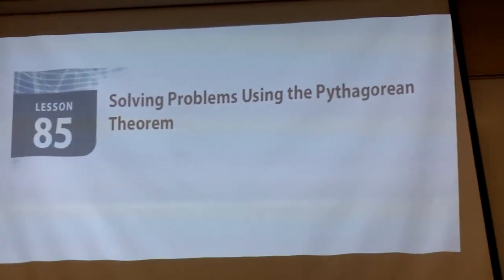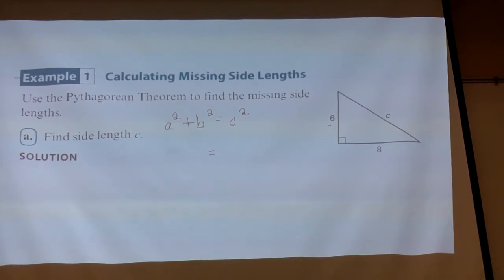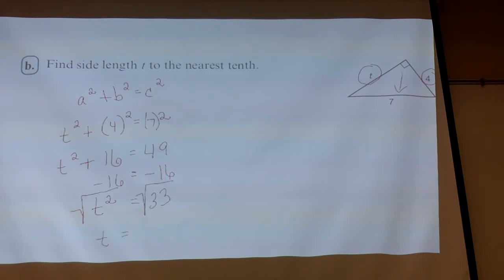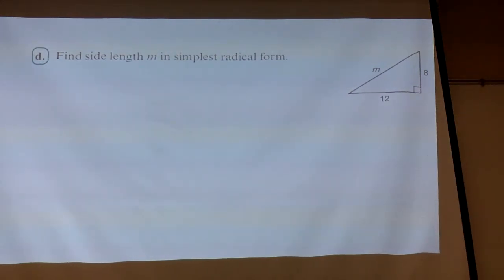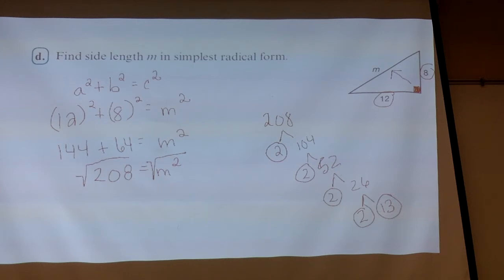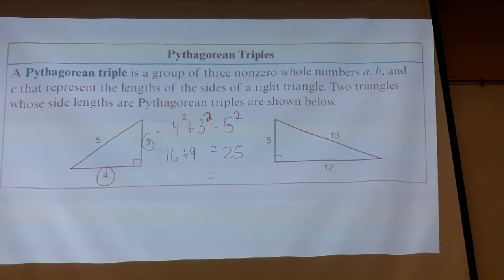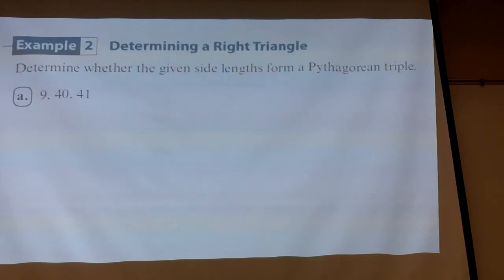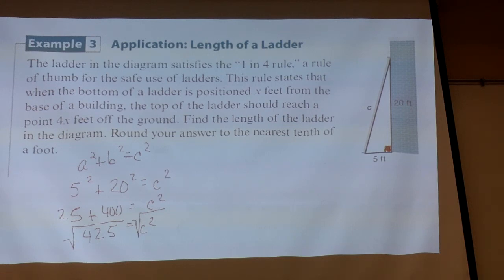Algebra Lesson 85